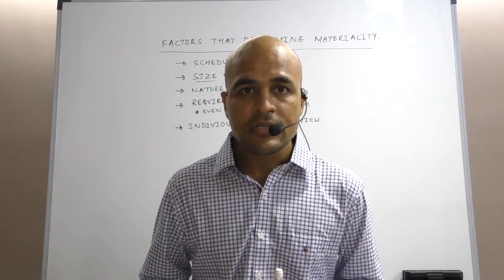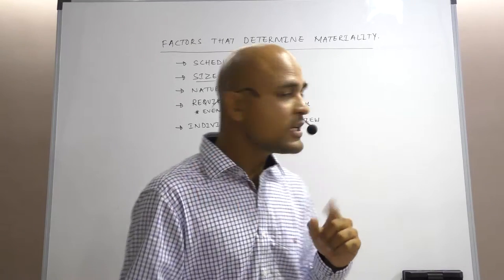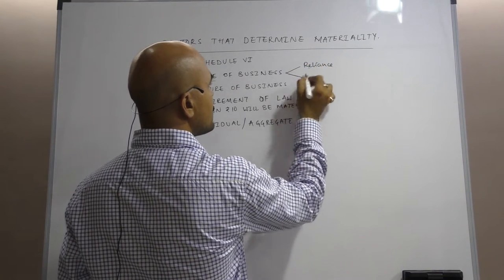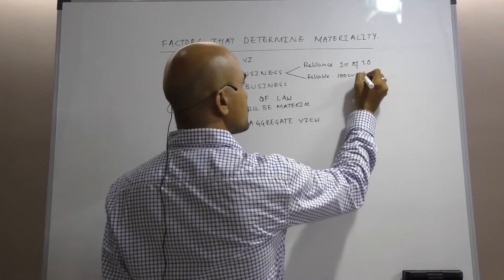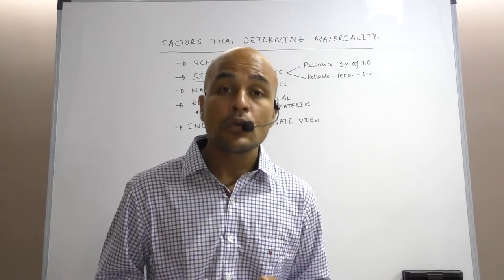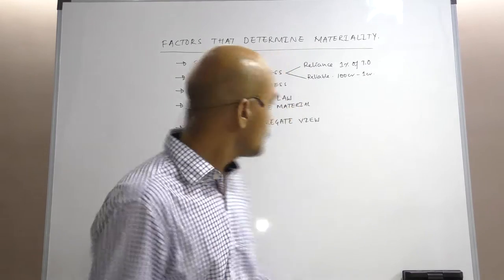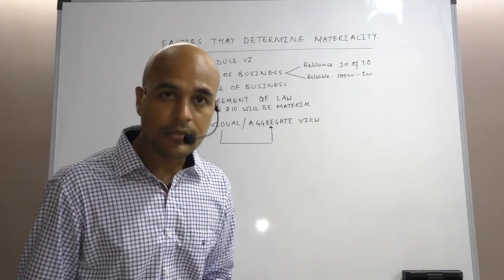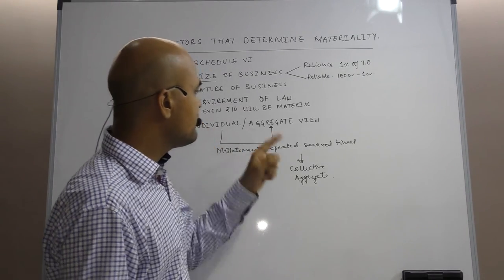Factors that determine Materiality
Materiality is an complex phenomenon.  There are many factors which influences Materiality and helps auditor to determine the Materiality level. We have discussed them in detail here.